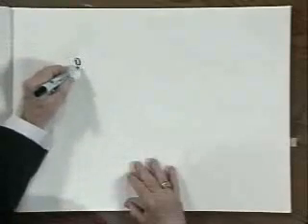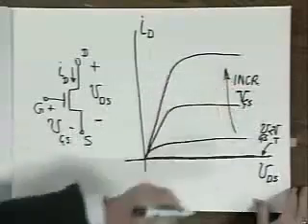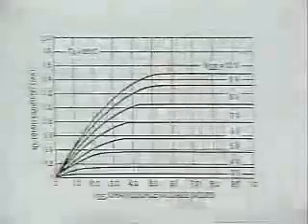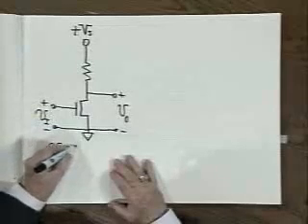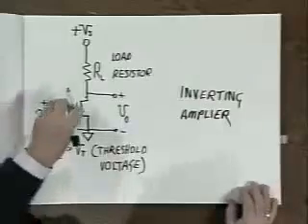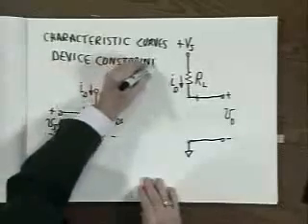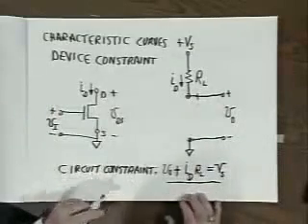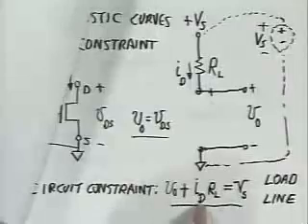03a | Gray | Circuits and Electronics | Graphical Transistor Amplifier Analysis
There is part B after this (audio problem last few seconds)